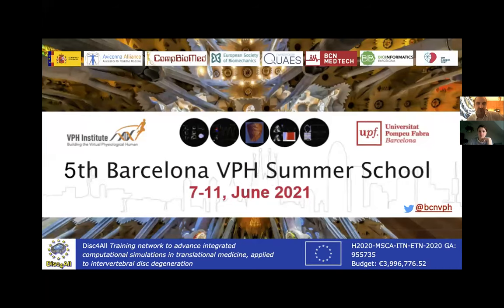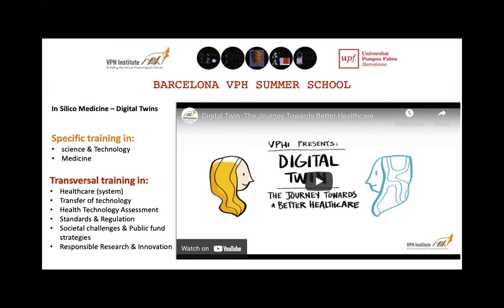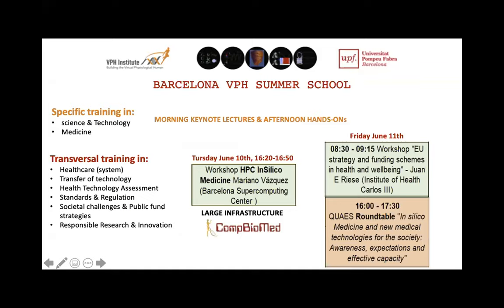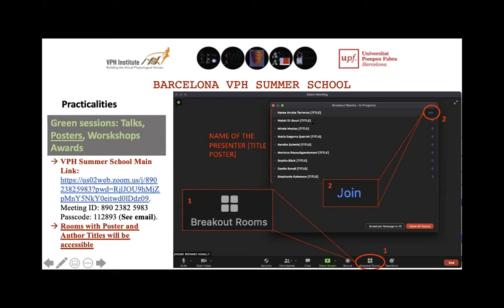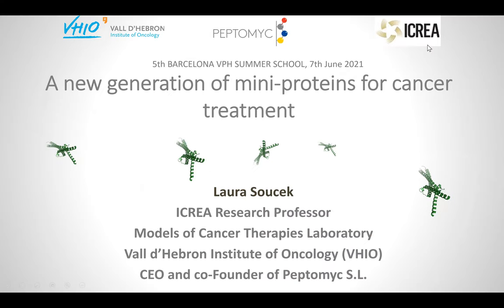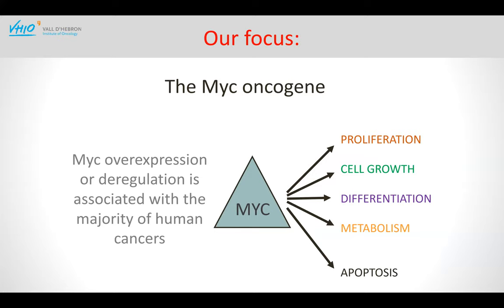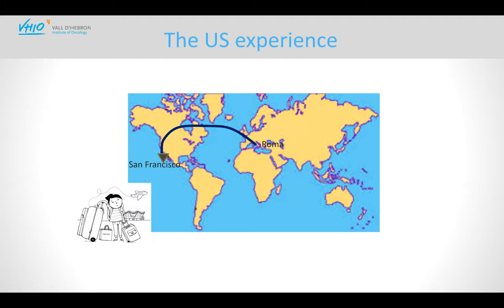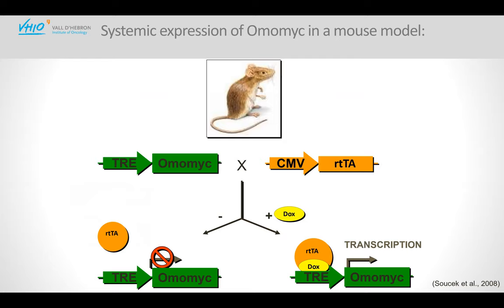Welcome Session & Keynote Lecture - Laura Soucek (Vall d'Hebron Institute of Oncology, ICREA)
Welcome  Session &  Keynote Lecture - Laura Soucek (Vall d'Hebron Institute of Oncology, ICREA), Chair: Miguel Ángel González Ballester, UPF, ICREA

A new generation of mini-proteins for cancer treatment

Abstract: Our focus is the Myc oncoprotein, whose deregulation is implicated in almost all human cancer types. We have designed a Myc dominant negative, Omomyc, to investigate the therapeutic benefit of inhibiting Myc in cancer. We demonstrated that Myc inhibition has a remarkable therapeutic index in many mouse models of cancer, while only causing mild and reversible side effects in normal tissues. We also showed that Myc is a safe pharmacological target for many, perhaps all, cancers. Our goal is now to push such a therapeutic approach further towards the clinic. To do so we are making use of a new generation of Myc inhibitory cell-penetrating miniproteins, which are supposed to be tested in clinical trials in 2021. These innovative treatments could boost our therapeutic arsenal against the majority of human cancers.

Biosketch: Laura Soucek graduated in 1996 in Biological Sciences at University La Sapienza in Rome, Italy. She obtained her PhD in Genetics and Molecular Biology at the National Research Center, in Rome. In 2001 she joined University of California San Francisco, initially as postdoctoral fellow and later, in 2006 as Assistant Researcher. There she published in high impact international journals. Since early 2011, Dr. Soucek heads the Mouse Models of Cancer Therapies Group at the Vall d'Hebron Institute of Oncology (VHIO), in Barcelona. She received prestigious awards and grants from AACR, the Miguel Servet Program, the FERO Foundation, the Association for International Cancer Research, the European Research Council, FIS and BBVA. In October 2014 she was appointed ICREA Research Professor. In December 2014 she founded a spin-off company, Peptomyc S.L., where she is CEO. In April 2015, she became Associate Professor at the Universitat Autònoma de Barcelona.